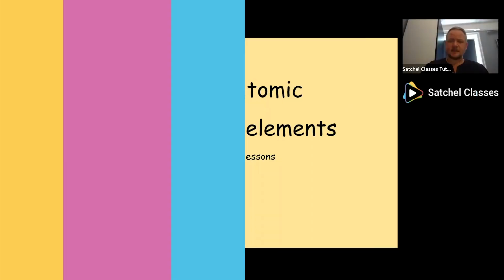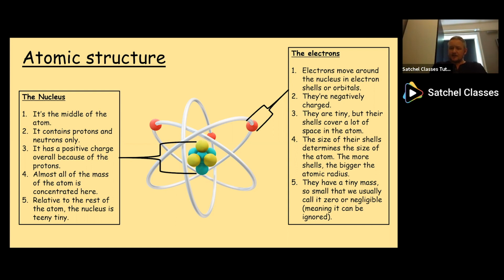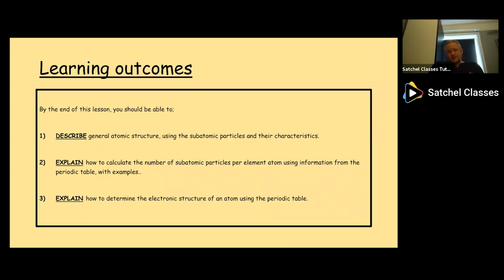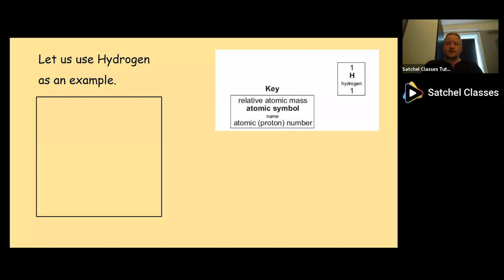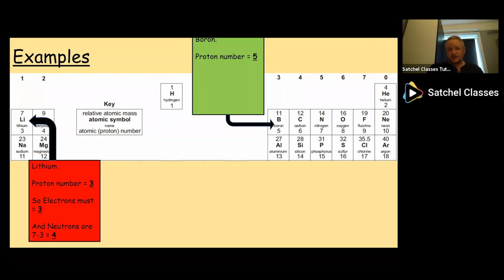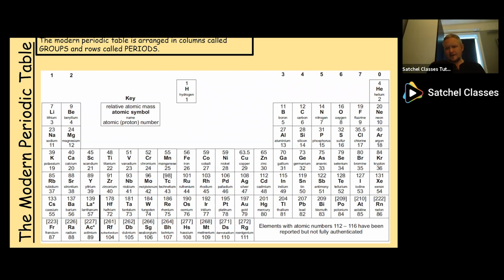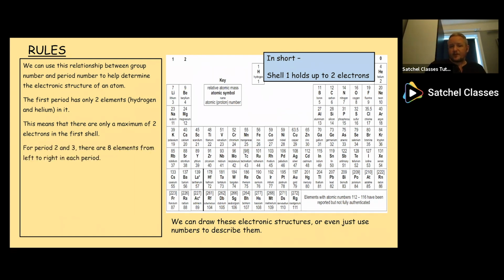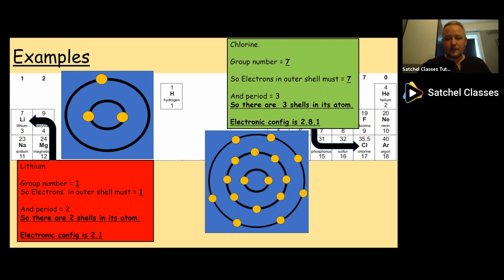Atomic Structure of Elements | GCSE Chemistry | Satchel Classes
How can the periodic table help us understand the atomic structure of elements?

This lesson covers the steps involved in the determination of the number of each subatomic particle present in each element atom, as well as their arrangement.

This is a great class in how to use the Periodic Table, a valuable lesson students will use time and time again in future studies.

Satchel Classes is part of Team Satchel, creators of the powerful learning platform Satchel One. Satchel Classes provides additional learning opportunities to students across curriculum subjects, life skills and careers workshops.